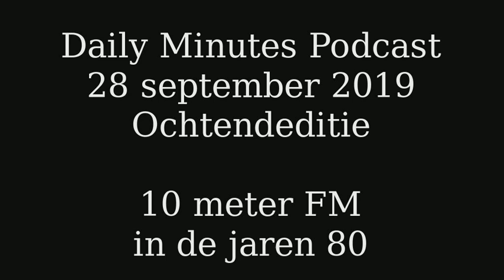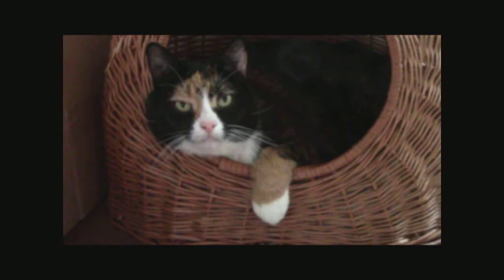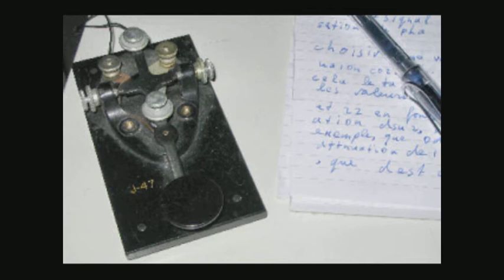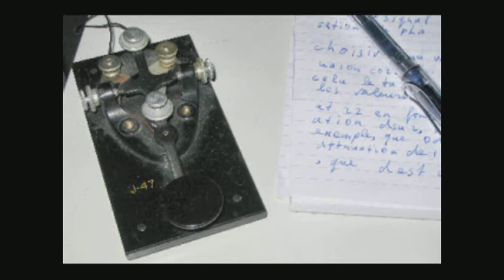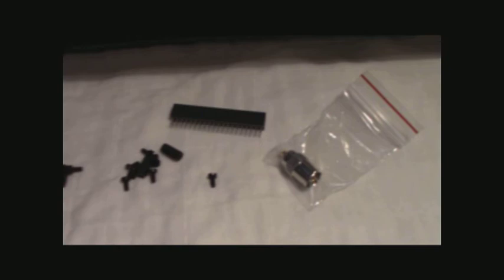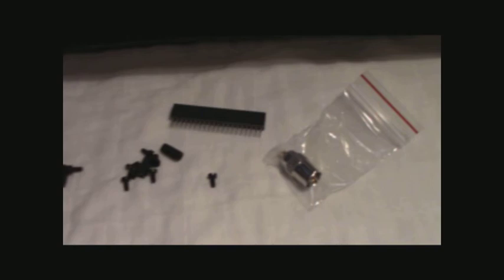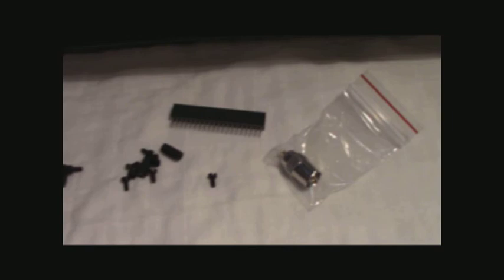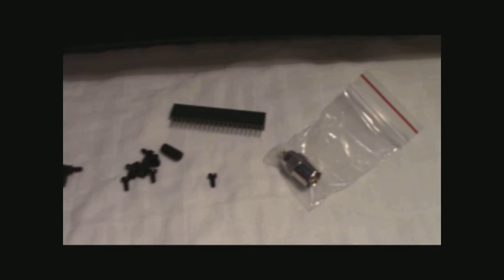10 meter FM in de jaren 80 – Daily Minutes Podcast, 28 september 2019 (audio)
10 meter FM in de jaren 80 – Daily Minutes Podcast, 28 september 2019 (audio)